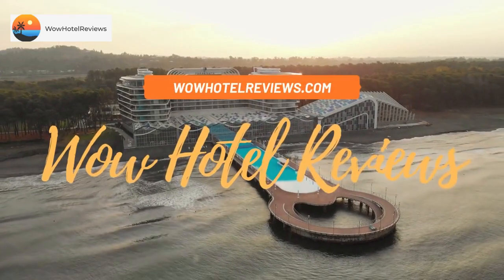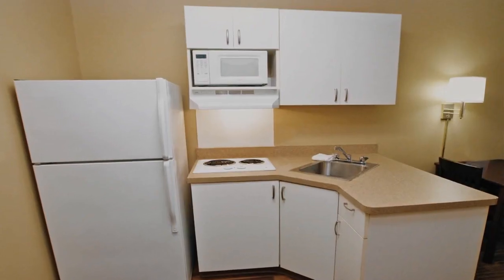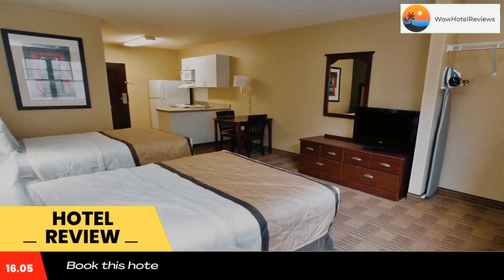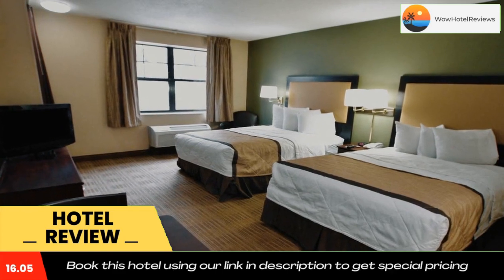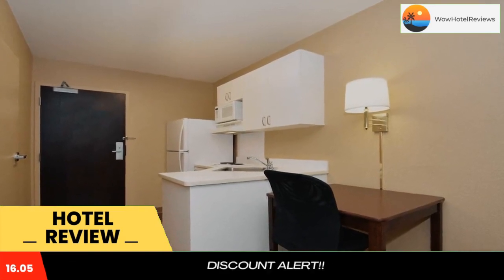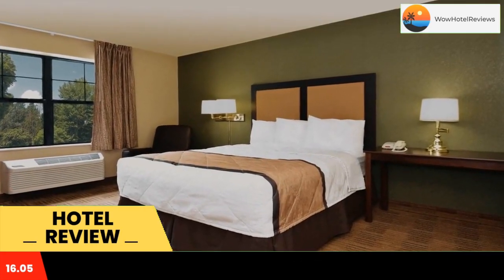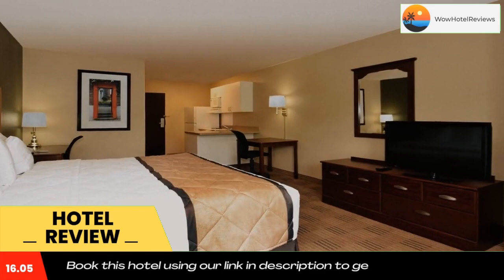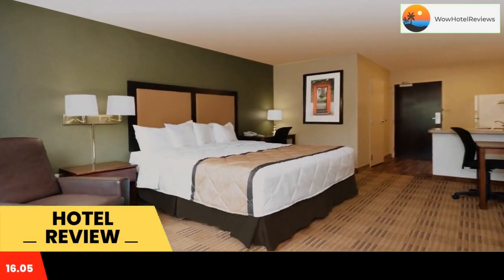Extended Stay America Suites - Great Falls - Missouri River Review - Great Falls , United States of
Extended Stay America Suites - Great Falls - Missouri River

This Extended Stay America - Great Falls - Missouri River is located in Great Falls and especially designed for longer stays, with all rooms featuring a fully equipped kitchen. The hotel offers free WiFi and a 24-hour front desk.

Every kitchen at Extended Stay America - Great Falls is equipped with a stove top, microwave and a fridge. The hotel also provides guests with laundry and ironing facilities, and upgraded bedding with extra pillows.

Weekly housekeeping services provided for free and daily provided for a fee; towels and linen exchanged at the front desk. Free grab-and-go breakfast including breakfast bars, muffins, hot cereal, coffee and tea is served every morning.The property offers free onsite parking.

Attractions within close proximity to the hotel include the Benefits HealthCare, the Convention Center and the Mansfield Theater.